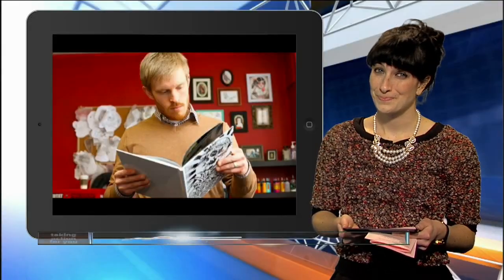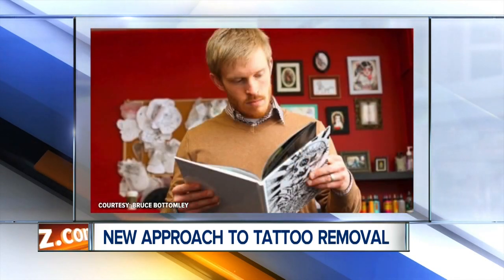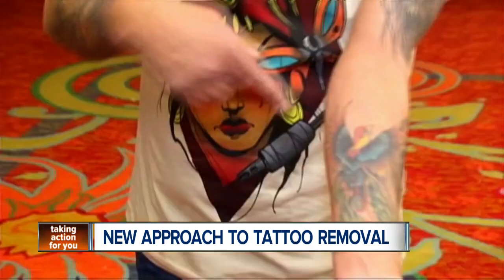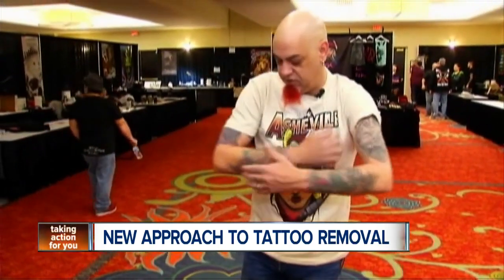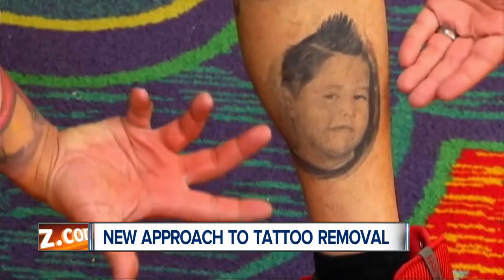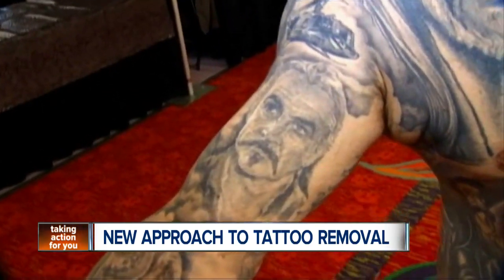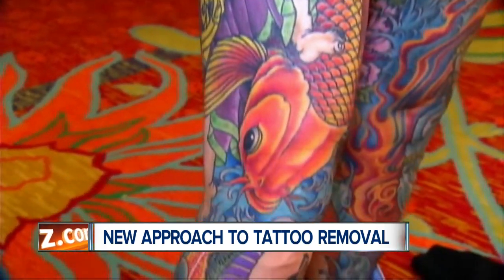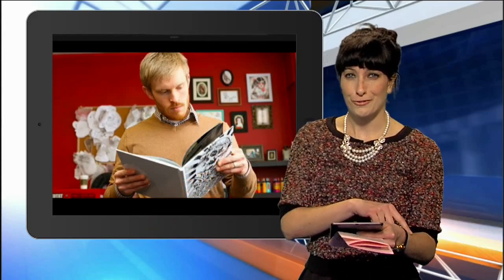PhD student researching new tattoo removal technology